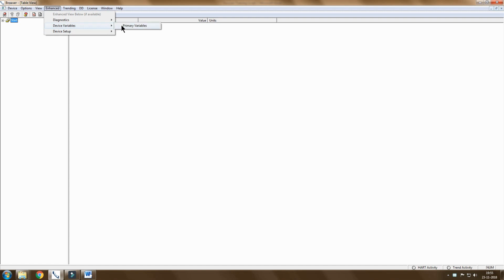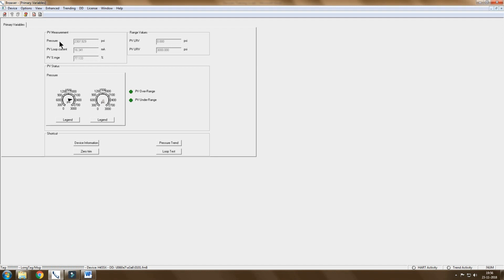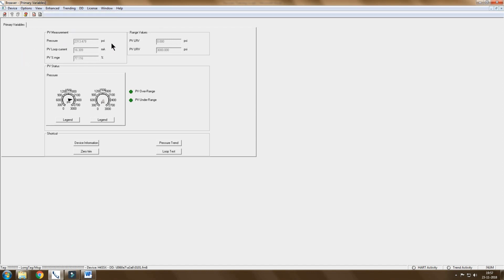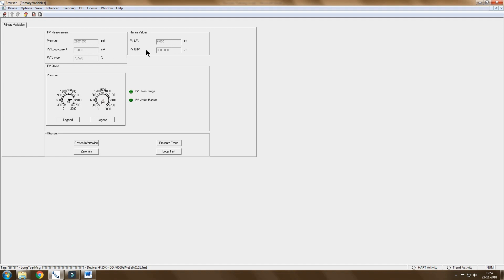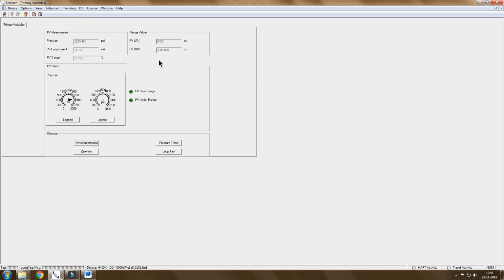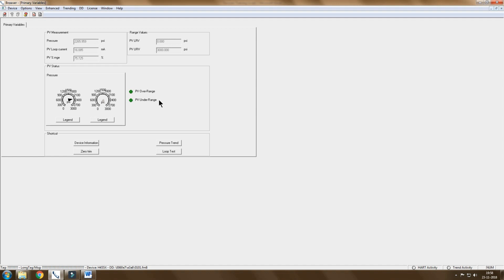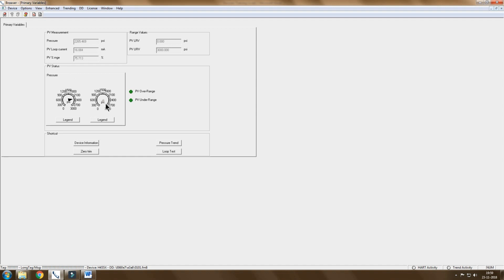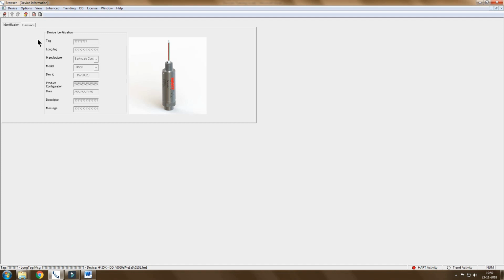BiT Hart Installation: Device Communicator – Device Variables (Part 9/17)